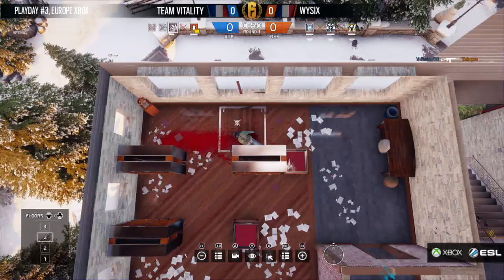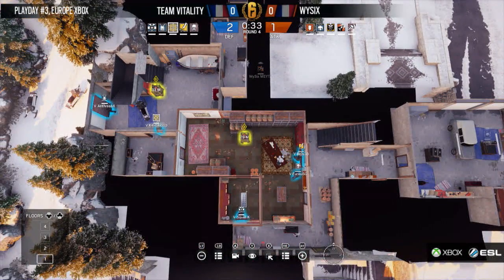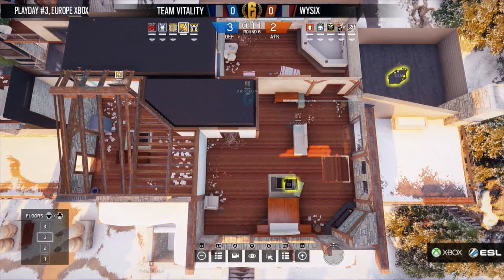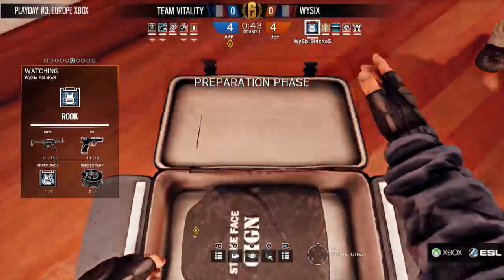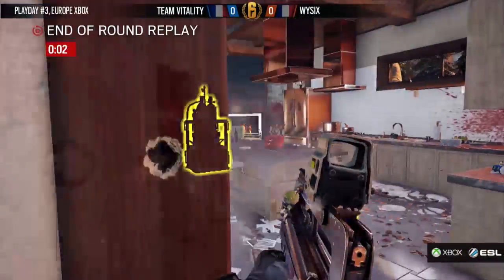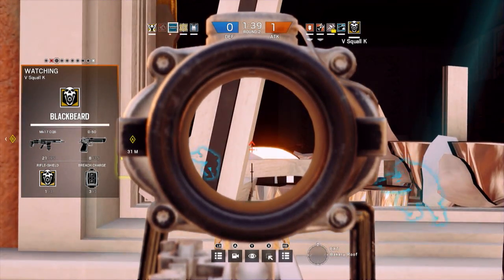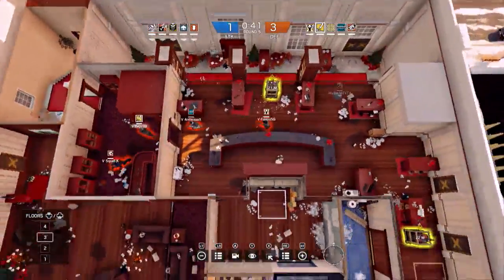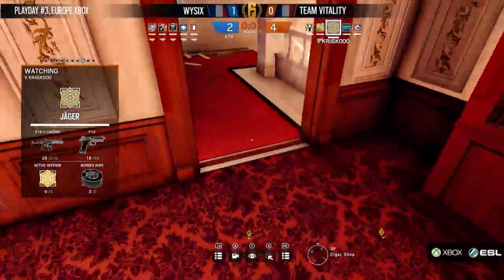WySix vs. Team Vitality - Rainbow Six Pro League on Xbox - EU - Playday 3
WySix vs. Team Vitality
00:50 : Map One - Chalet
47:47 : Map Two - Kafe Dostoyevsky